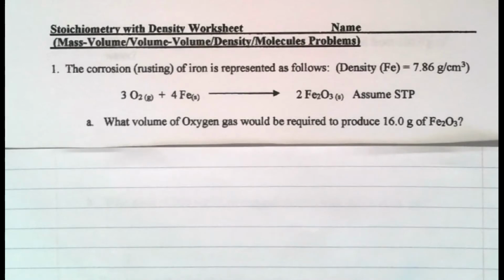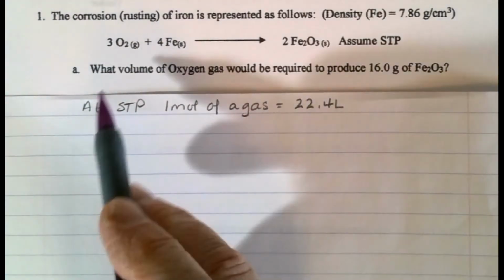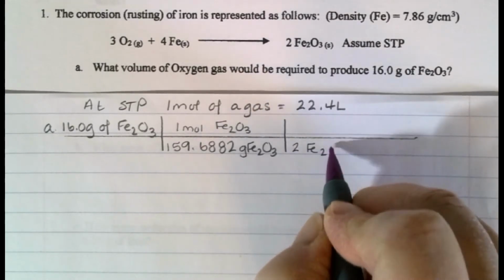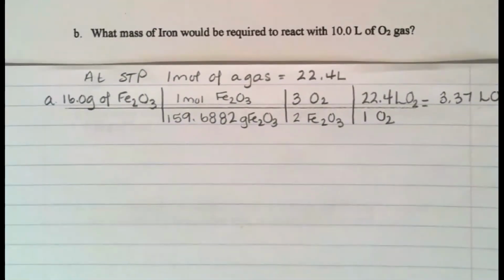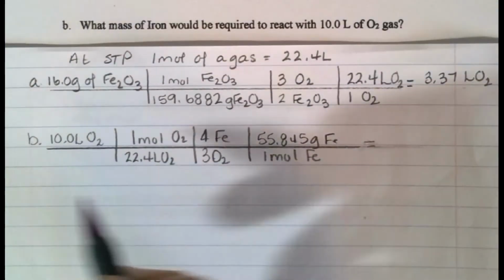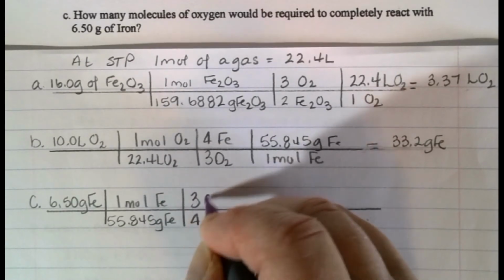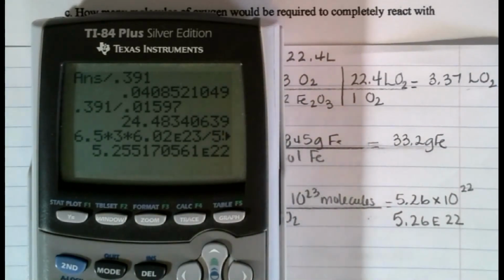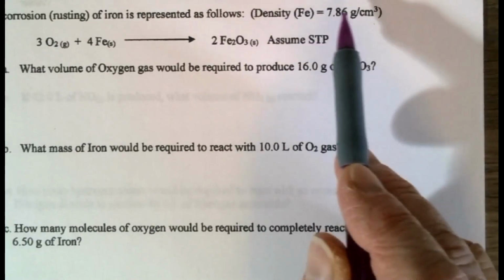Stoichiometrywith Density WS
Stoichiometry with density worksheet might be a challenge. The instructor models the problem solving of the stoichiometric questions on the students' homework assignment.